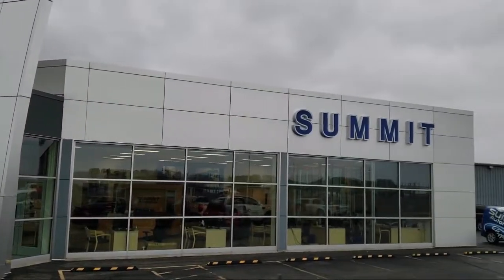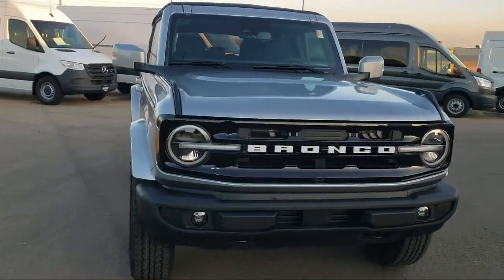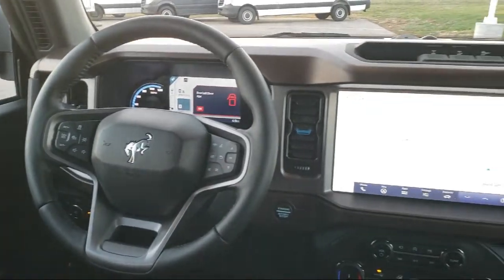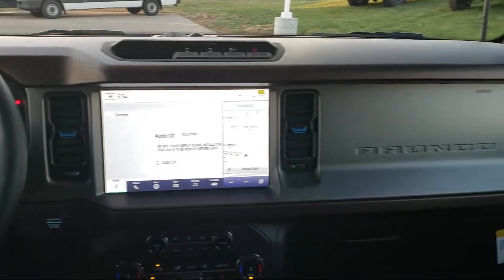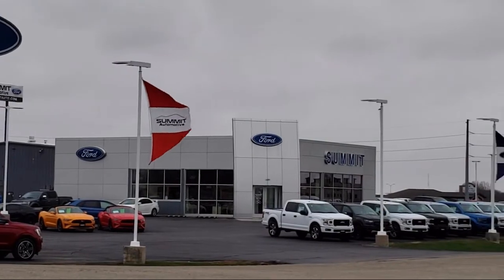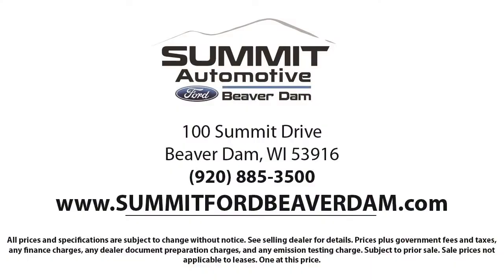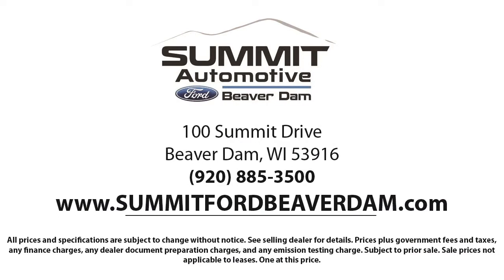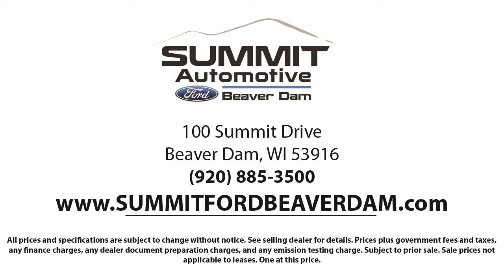2022 Ford Bronco Outer Banks Advanced Sport Utility New. walk around for sale in Beaver Dam, Wiscons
2022 Ford Bronco Outer Banks Advanced Sport Utility Stock Number: 22F346 Vin:1FMDE5DH1NLB89257.